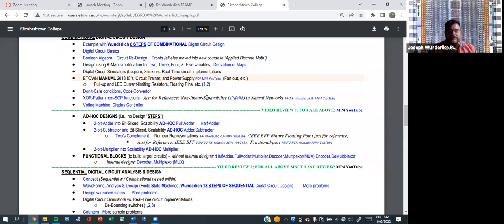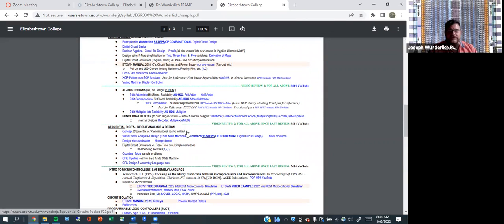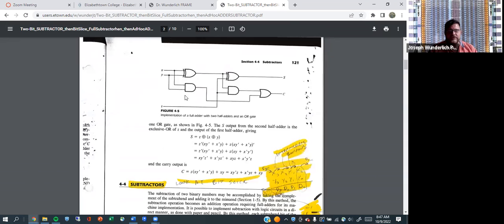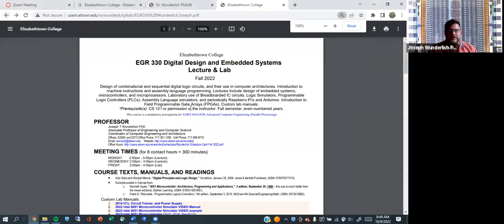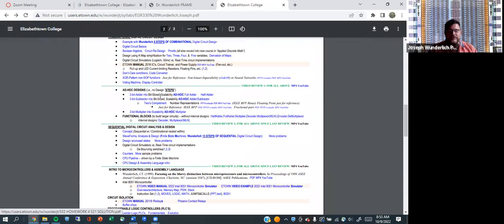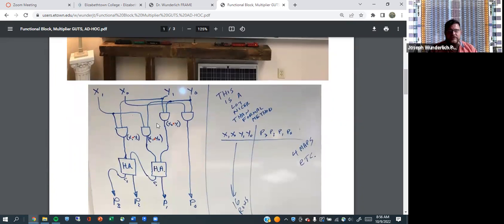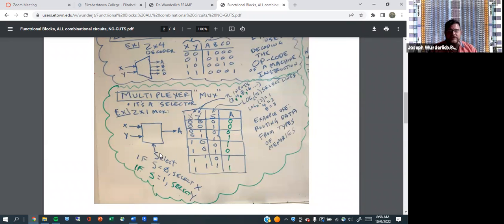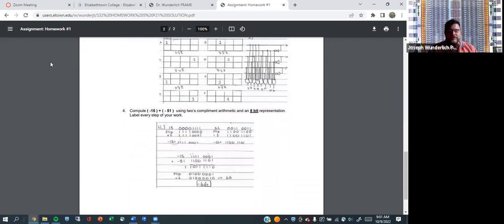2022 LECTURE: EGR330 Digital and Embedded Systems Review #2